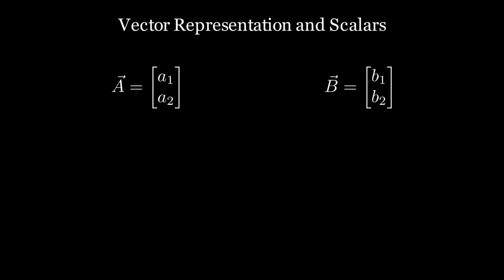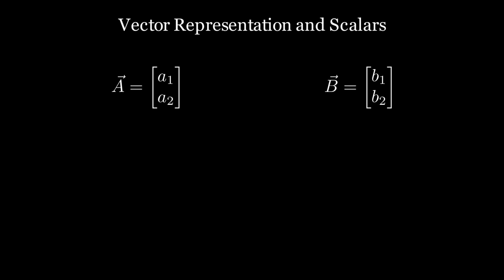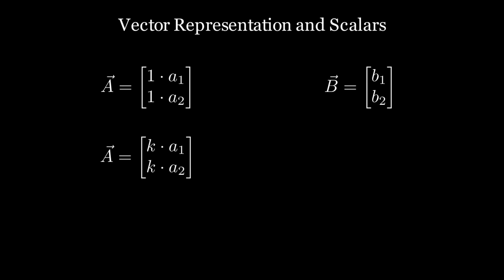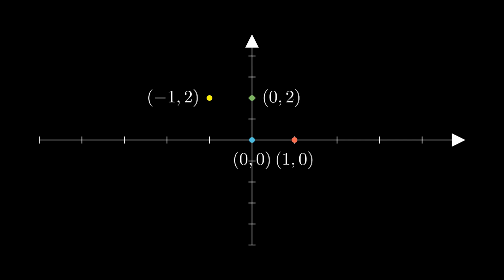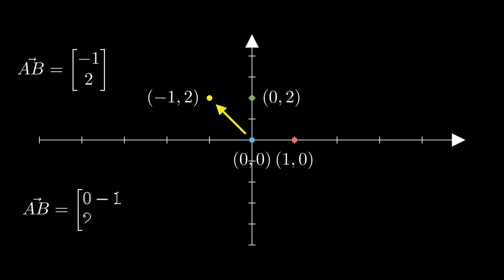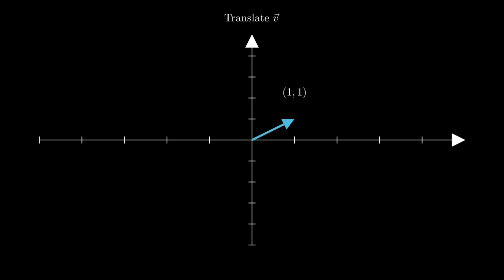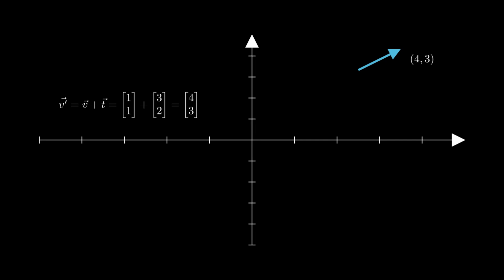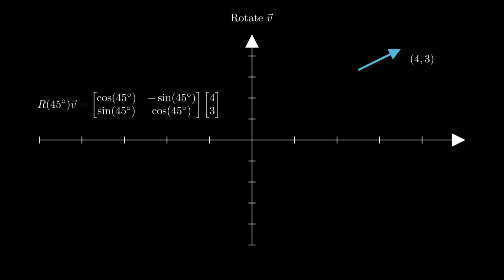Linear Algebra - The Basis of Computer Graphics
This video describes and visualizes matrix triangulation, translation, and rotation. These transformations are essential to creating computer graphics as the computer must be able to display 2, and 3-dimensional images at a very fast rate. Vectors and vector transformations, as explained in the video, are how computer graphics go about making transformations on graphics.